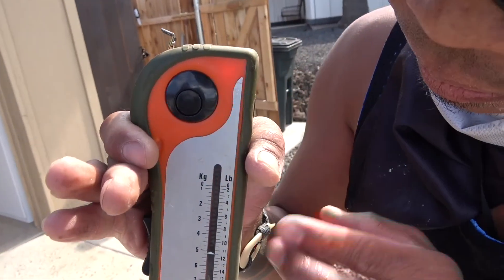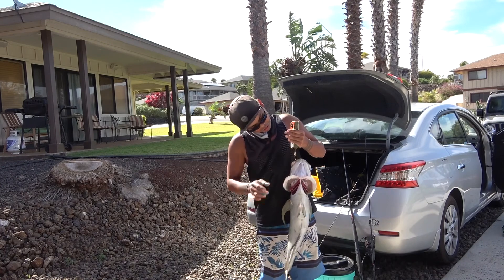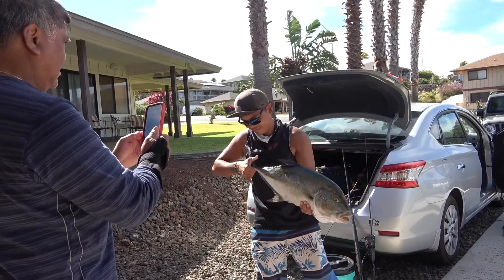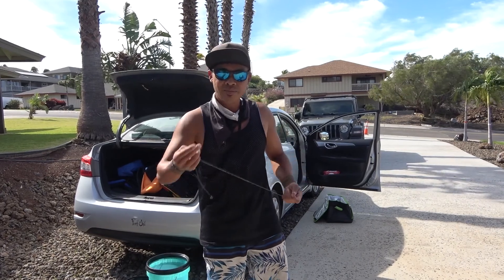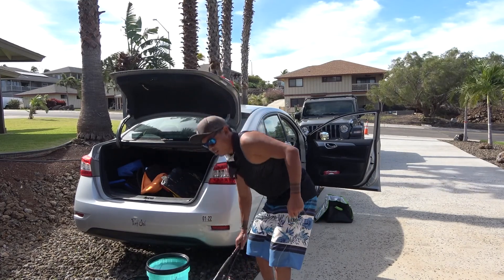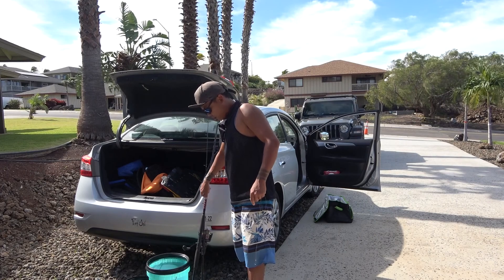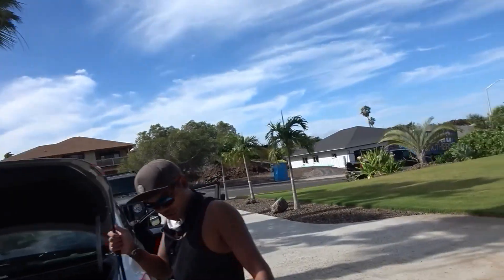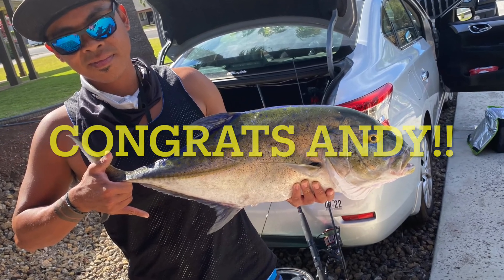Andy's First Ulua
Philip Andrew Perez, Big Island angler, flexes his first Omilu Ulua.  At 12lbs  and 26 inches, this beauty was caught from the reef using a dunking rig and Kupipi live bait.